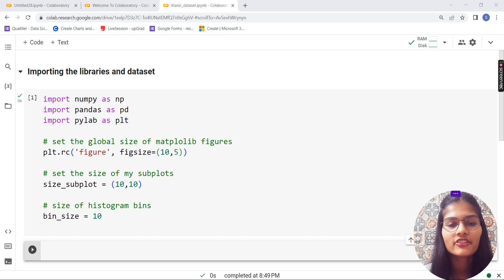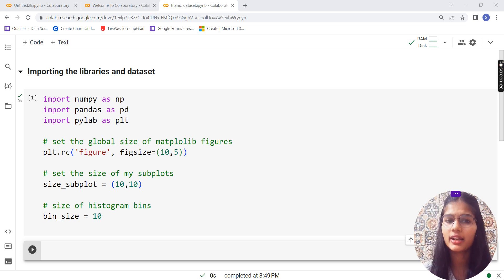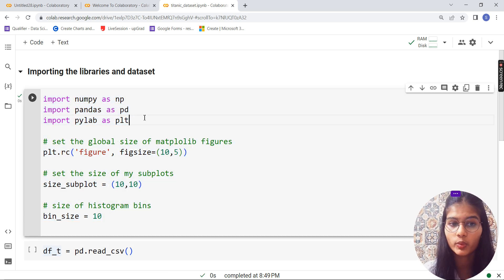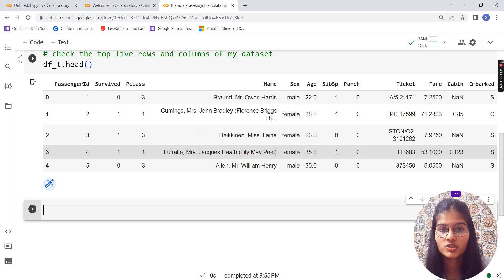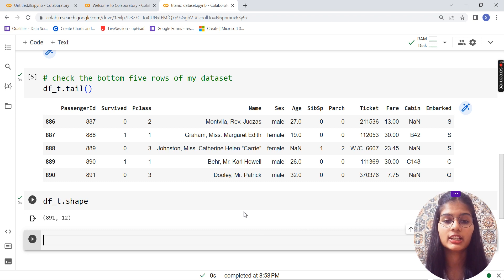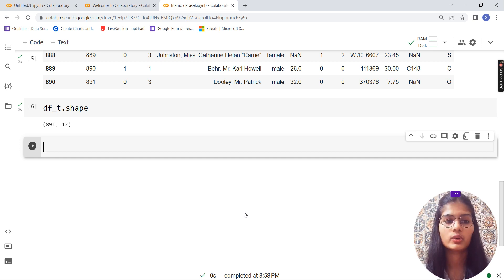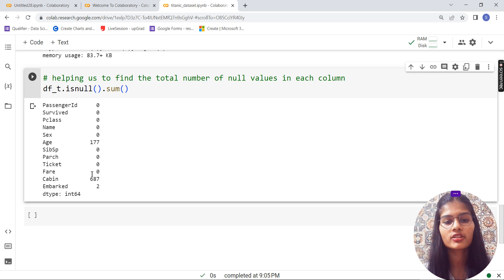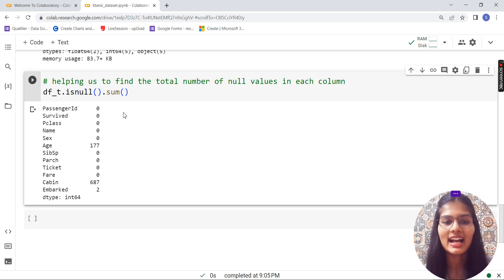Data Analysis on Titanic : Feature - information | Part 19 | Python | Shambhavi gupta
Hey everyone, In this video I have taught about Data Analysis on Titanic : Feature - information using Python. I Have tried my best to teach in the simplest and beginner friendly manner so that you can grasp all concepts clearly and easily.